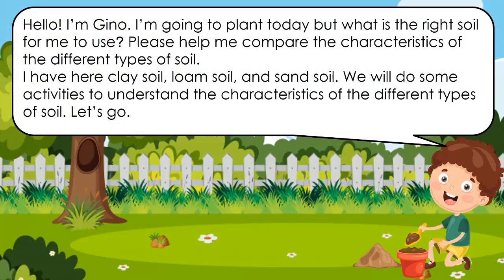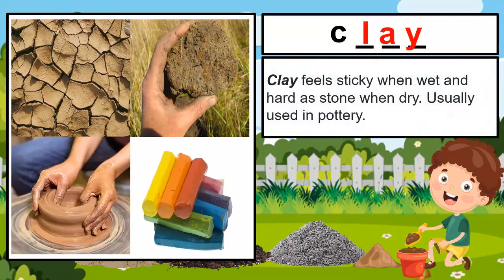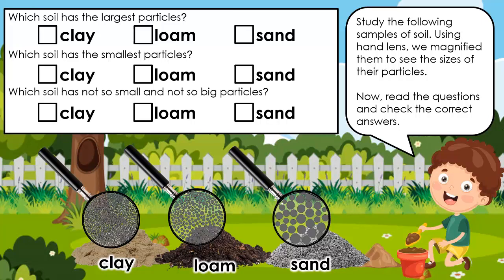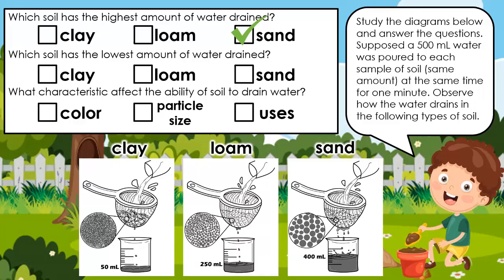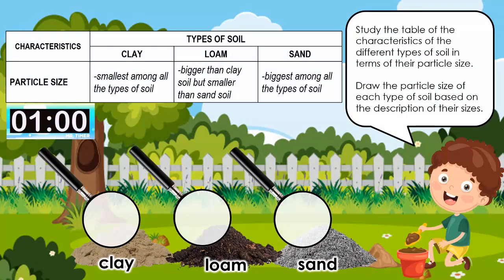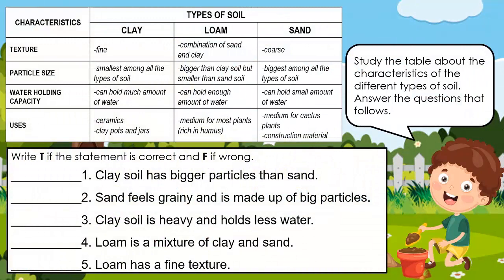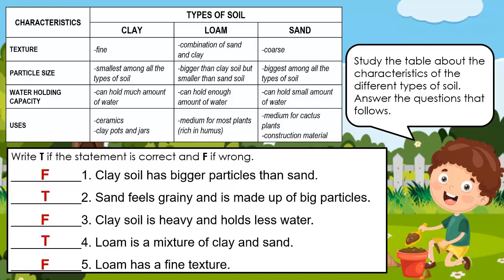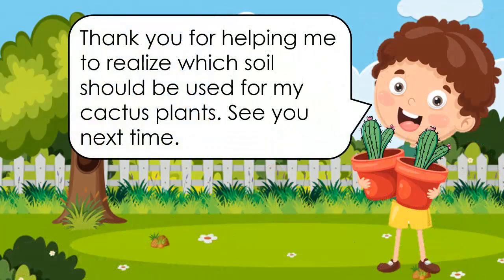Q4W1 Characteristics of the Different Types of Soil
Q4W1_Compare and contrast the characteristics of different types of soil. (S4ES-IVa-1)

1. Identify the three types of soil.
2. Describe the characteristics of the three types of soil.
3. Recognize the uses of the three types of soil.